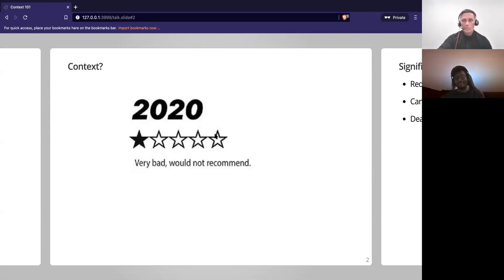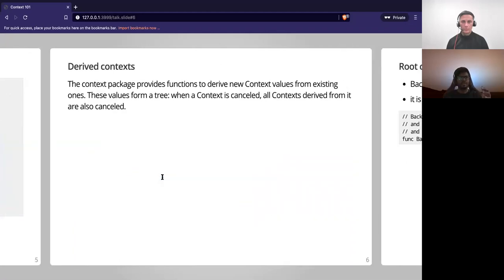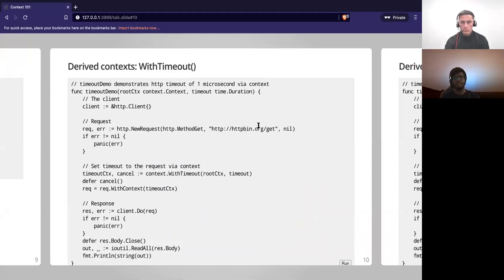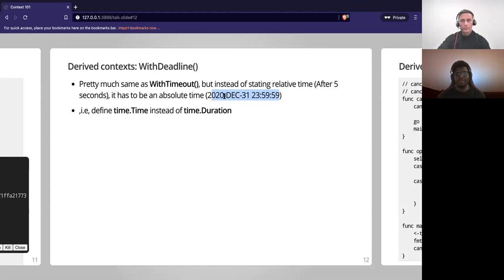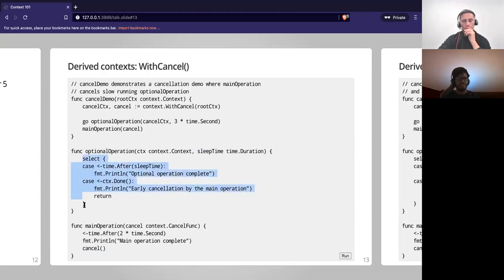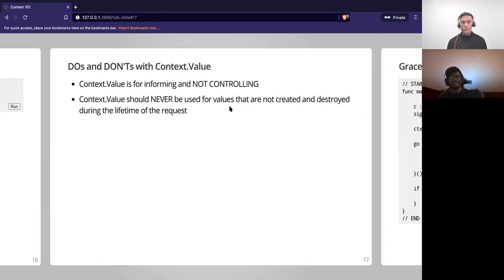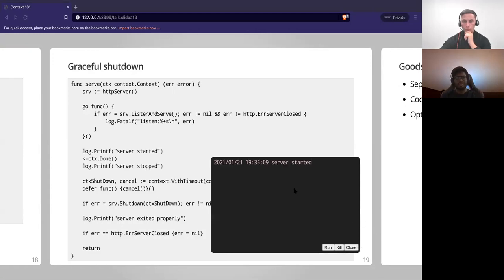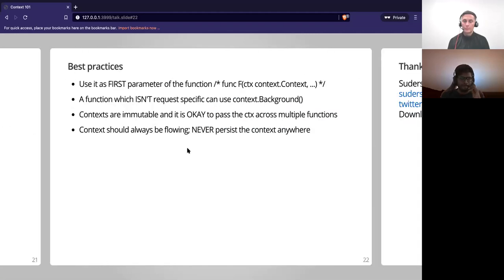Golang Live I Context 101 with Golang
Jake O'Regan hosts Sudersen Archakem, Senior Software Engineer II at Delivery Hero & Golang expert!

Context is an important tool in Golang which often gets overlooked. Are you one of those who gets annoyed by its presence as the very first argument in many popular APIs/function calls? Do you dust it off with context.Background() and call it a day? Are you a fan of leveraging concurrency to its limits? This talk is for you. There is so much that could be done with this simple yet powerful library.

Covering :
• Focusing around the context library & the various API which can be used
• Best Practices, tips & tricks
• Graceful shutdown & much more!!